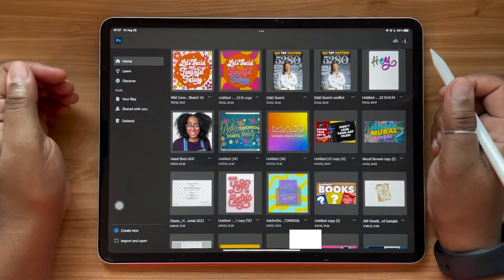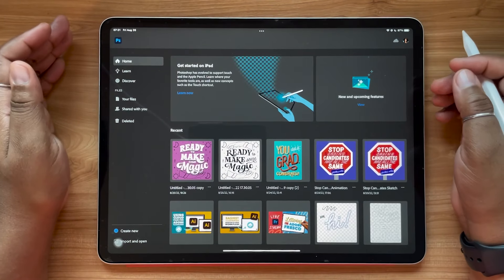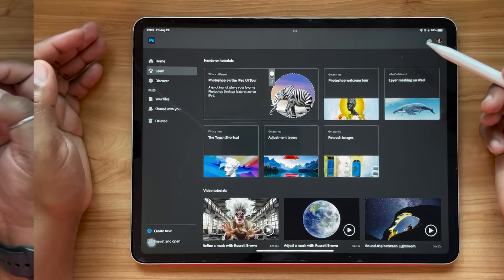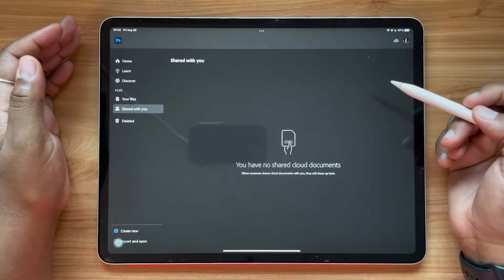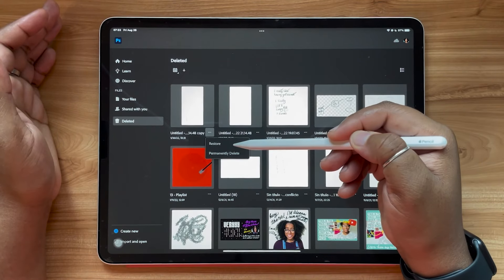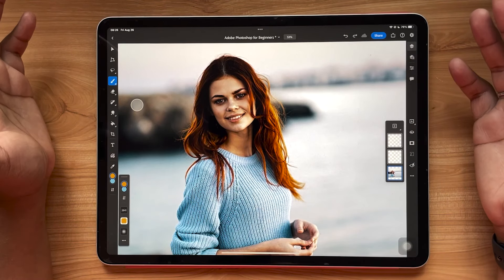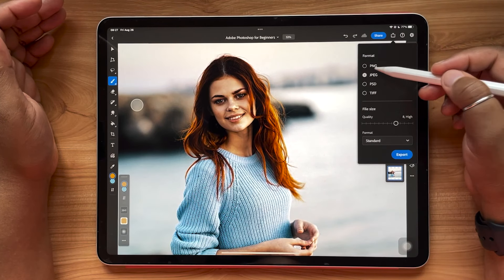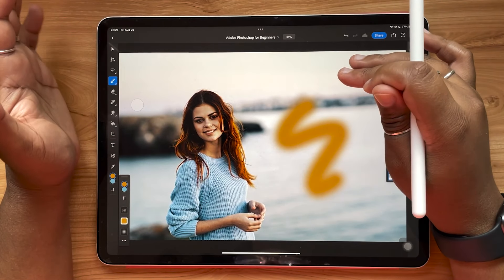Adobe Photoshop for iPad 2022 (Beginner Tutorial)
This is an Adobe Photoshop for iPad tutorial for beginners. It gives you a step-by-step guide on how to navigate Adobe Photoshop for iPad and all of it's major features for 2022. This is great for beginners and those who are familiar with the desktop version of Adobe Photoshop. I hope you find this tutorial helpful and that you'll be creating and editing in Adobe Photoshop in no time! Have a question?

Timestamps:
(00:00) Intro
(00:30) Getting Started
(03:08) Basic Tools Overview
(13:25) Gestures Overview
(13:55) Layers Panel Overview
(16:40) Saving & Exporting Files